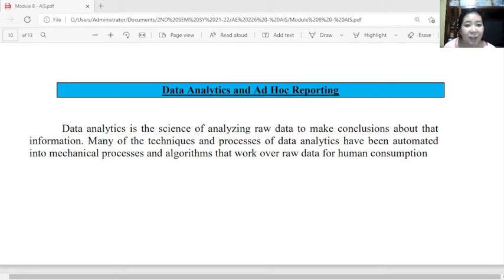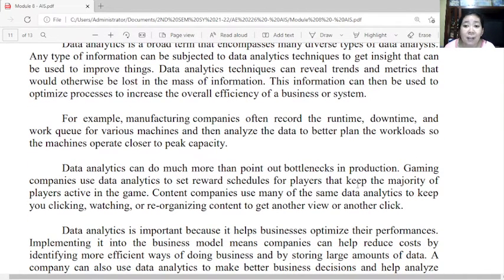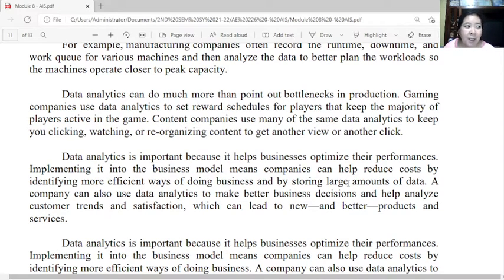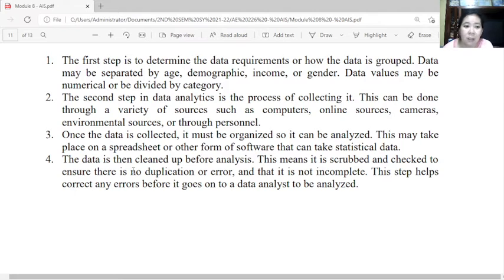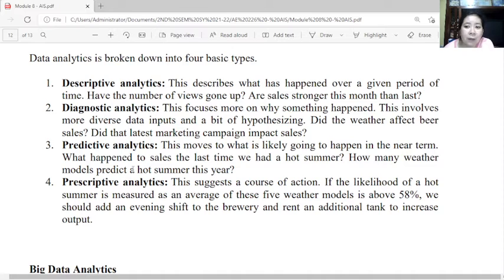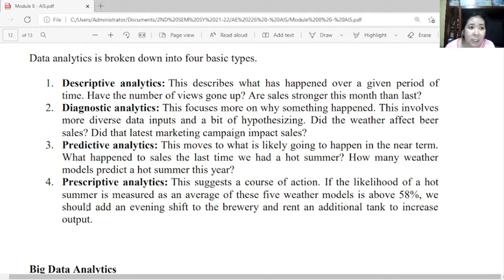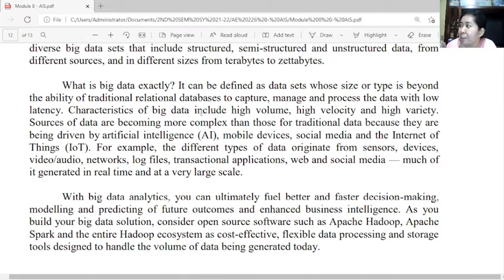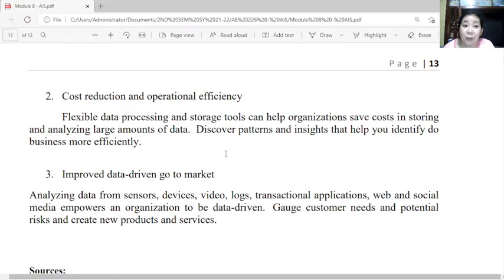FINANCIAL AND MANAGEMENT REPORTING SYSTEMS | Data Analytics